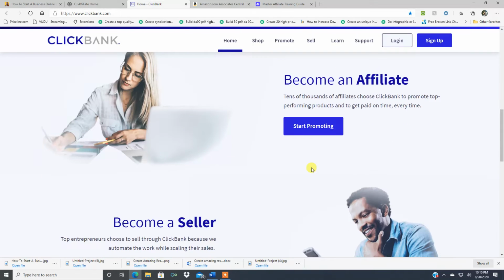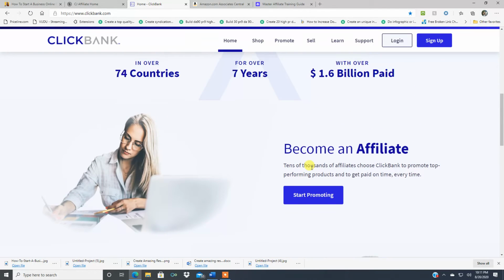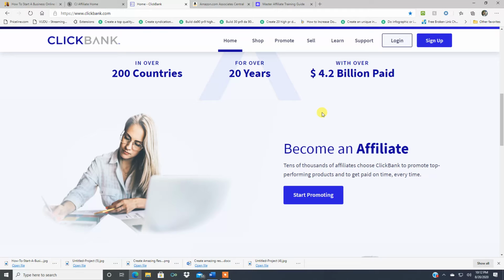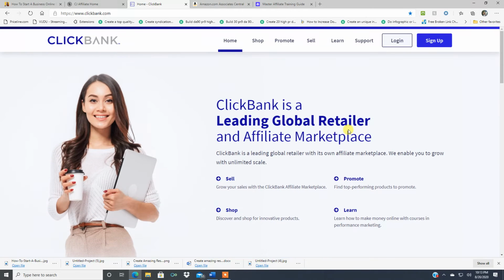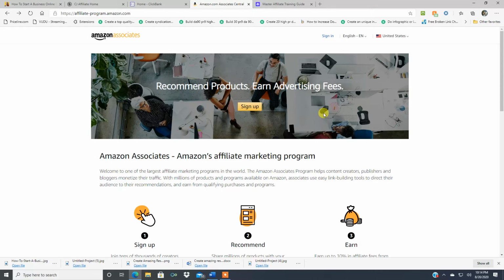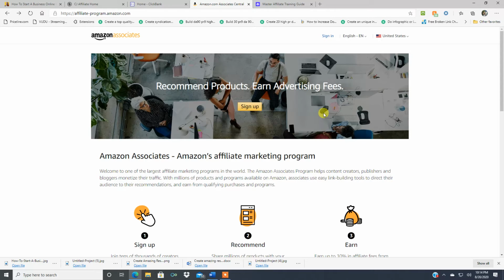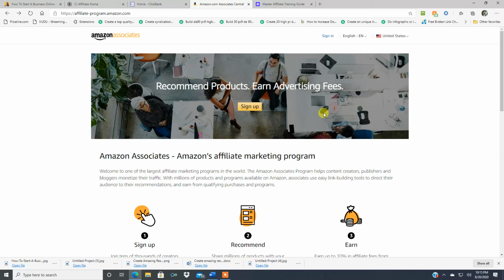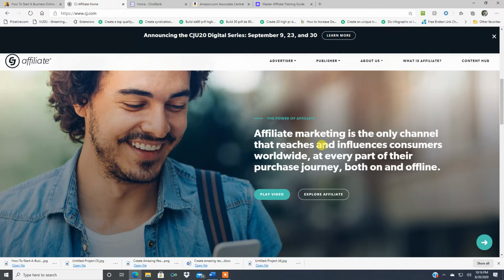How To Start A Business Online Cheap Promoting Other Peoples Stuff!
Free course shows you how to start a business online cheap promoting other peoples stuff!

Join me as I show you the best business model where I show you step by step how to start a business online cheap.

Learn all about affiliate marketing and how you can make money promoting other peoples products or services online in exchange for an affiliate commission from 40 all the way up to a whopping 100% for digital affiliate products.

I will also show you my top affiliate networks where you can sign up for free and find lucrative offers to promote and the steps you need to take to start your own business online cheap in 24 hours or less.